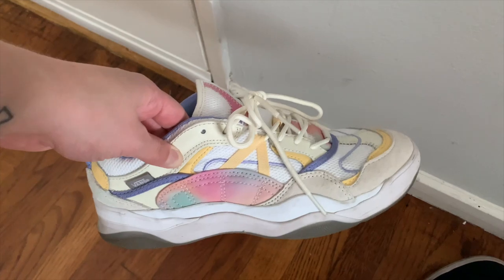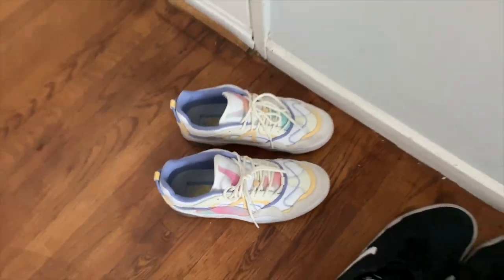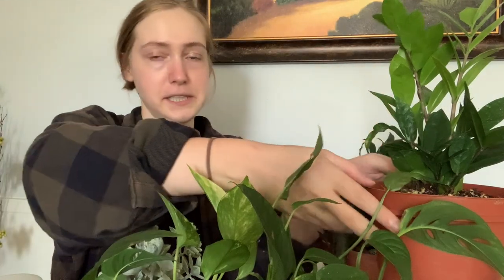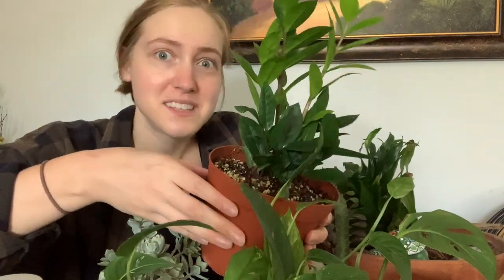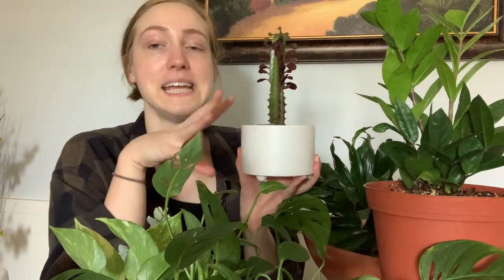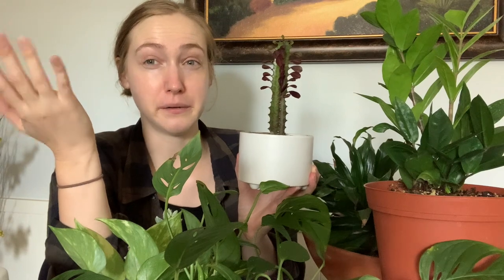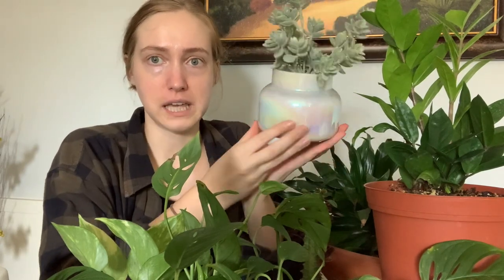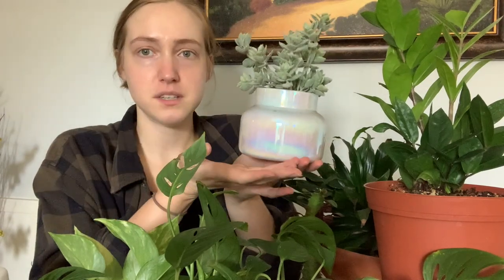Best Office Desk Plants | Easiest Low Light Plants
Hey guys! I got a few requests to do a video on best plants to bring to your office or easiest low light houseplants to keep in your office space at home.
These are by far my favorite, no fuss, type of plants. Let me know what you guys think!

Thank you to all my new subs! You guys are the best!

PLANTY THINGS I ADORE:

Perfect plant table:

Fish Fertilizer:

Rooting Hormone (I don’t typically use hormone but if you are interested - this is a great one!):

Organic Potting Mix:

Organic Cactus Mix:

Macrame hangers:

Cute Plant Pots:

Diffuser/Humidifier for drama-queen plants that need lots of humidity (I own THREE):

Bamboo Sticks for DIY Trellis:

Burlap for DIY Trellis or for Decorating "3 wide:

Burlap (Bigger size):